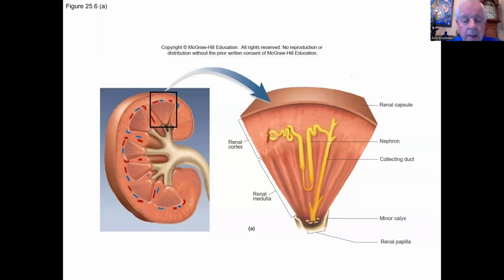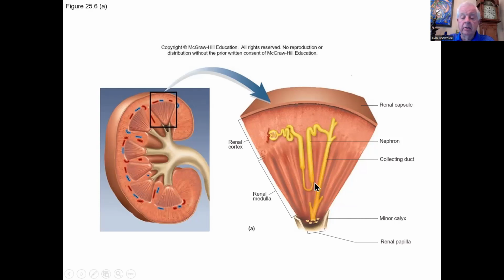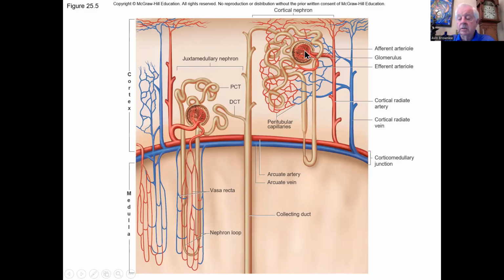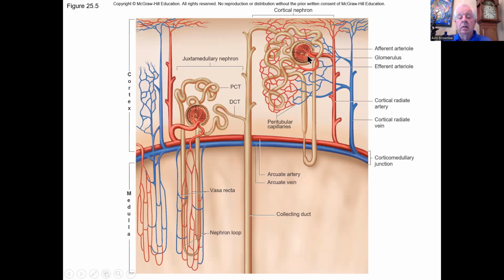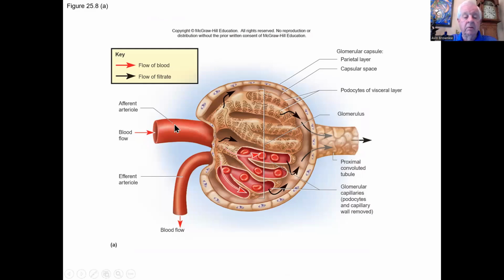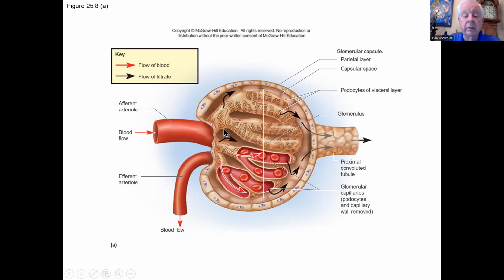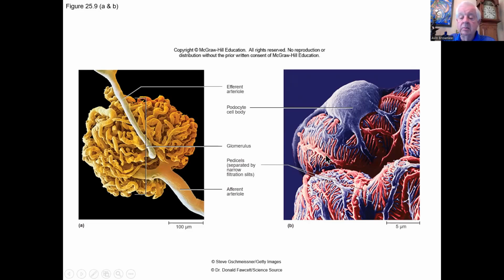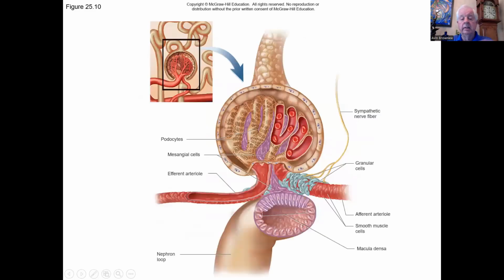Module/Week 6 Introduction